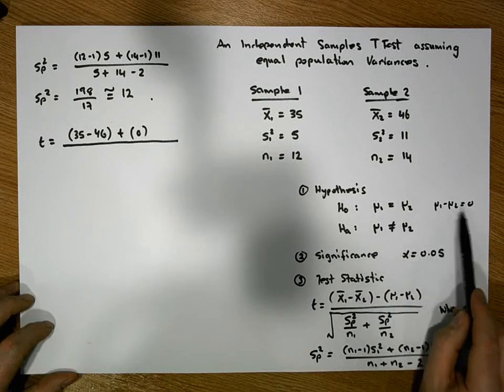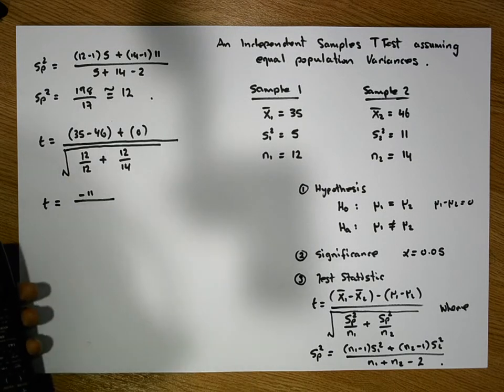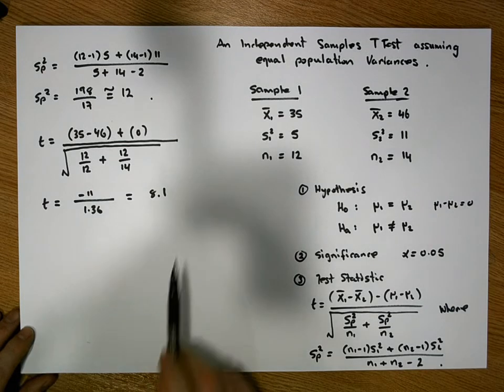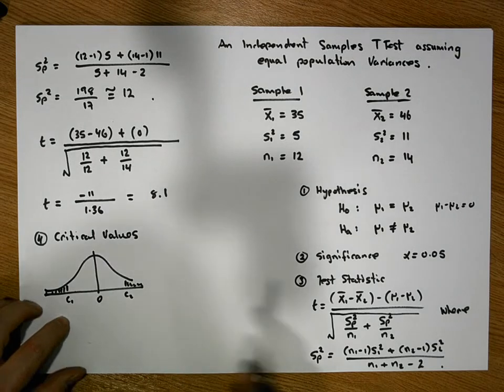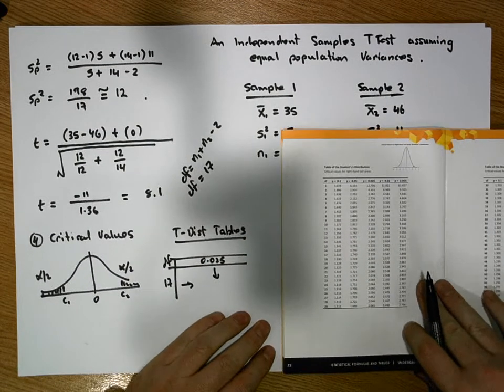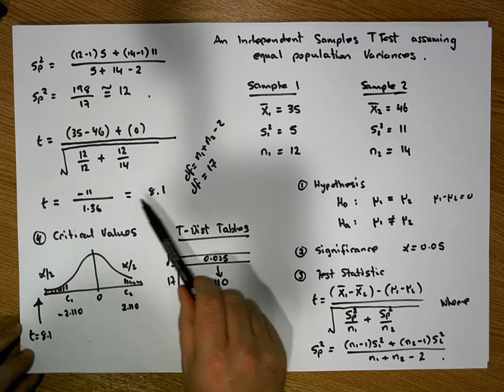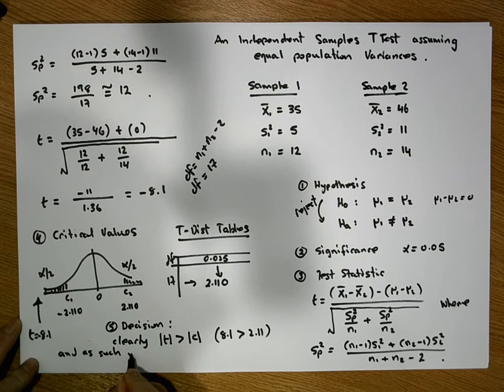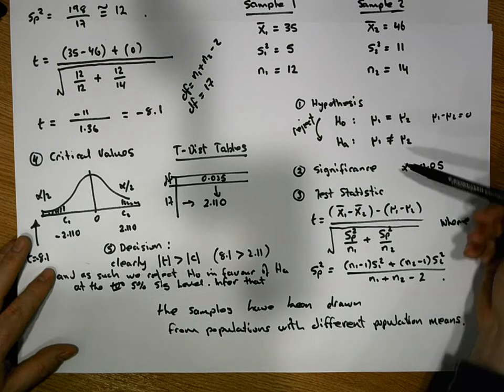Hypothesis Testing by Hand: An Independent Samples t-Test (Equal Population Variances) - Part 2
This short video details the steps to be followed in order to undertake an Independent Samples t-Test where we assume equal Population Variances. The test should be preceded by an f-Test to ascertain if the samples have in fact been drawn from populations with equal variances.